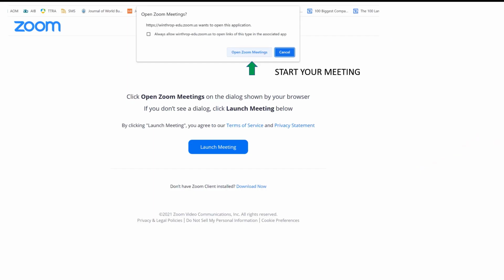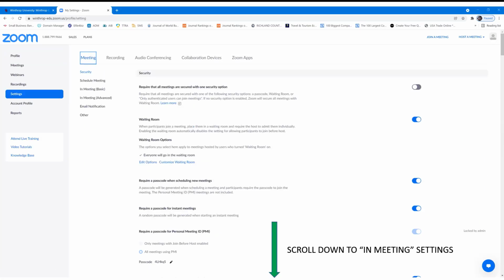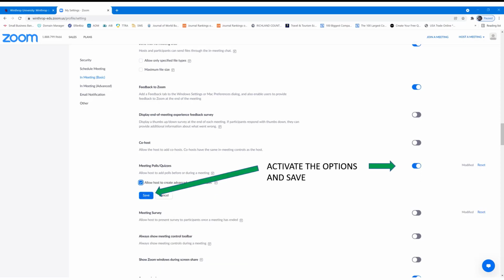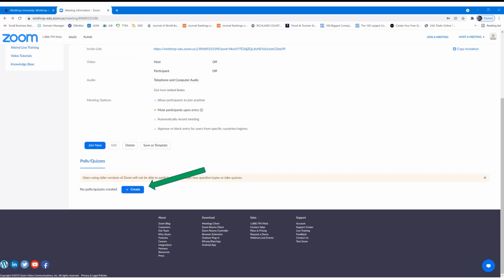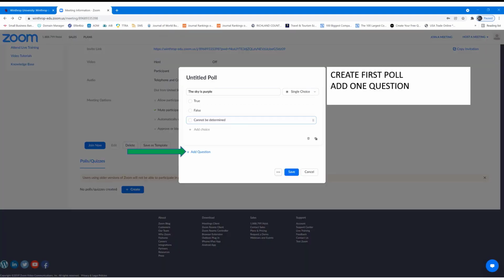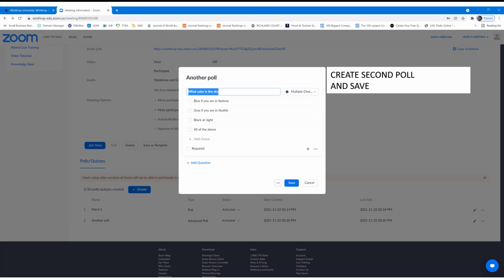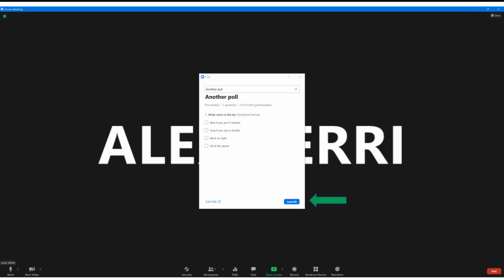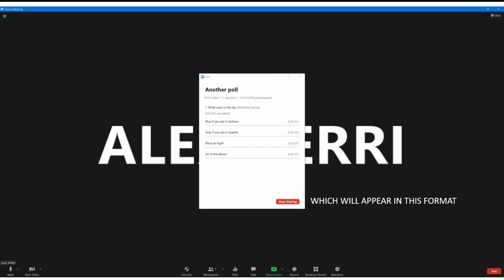ZOOM POLLS TUTORIAL